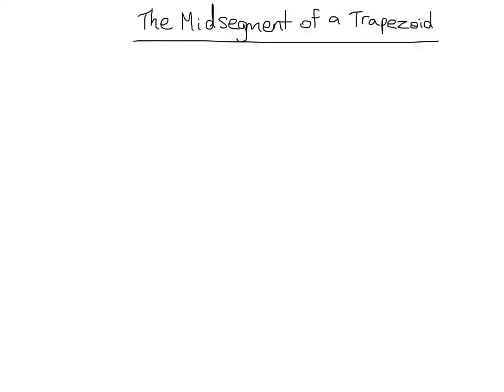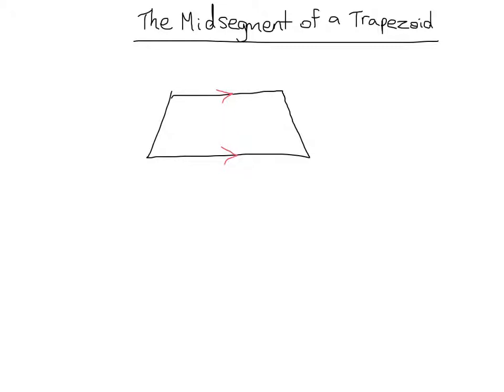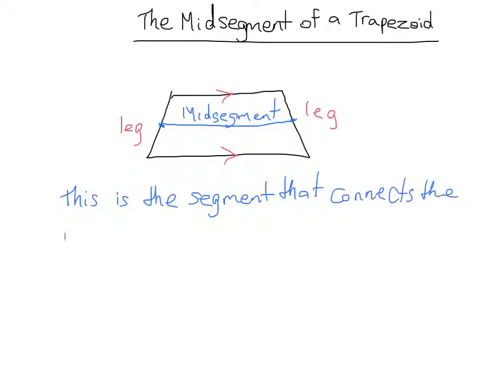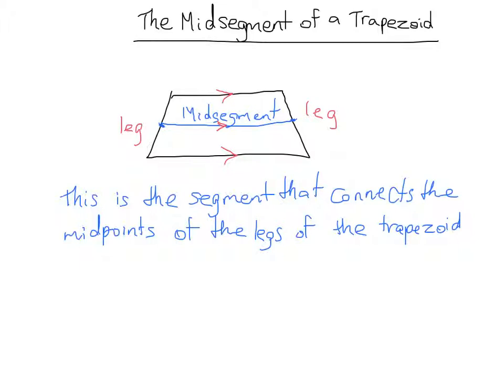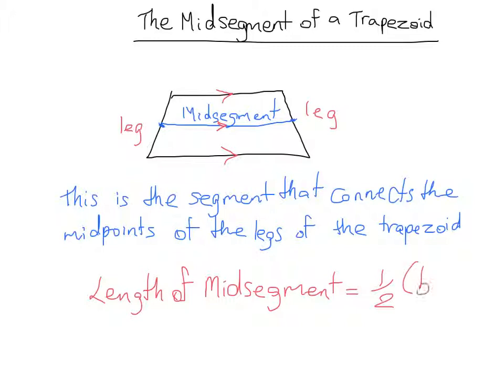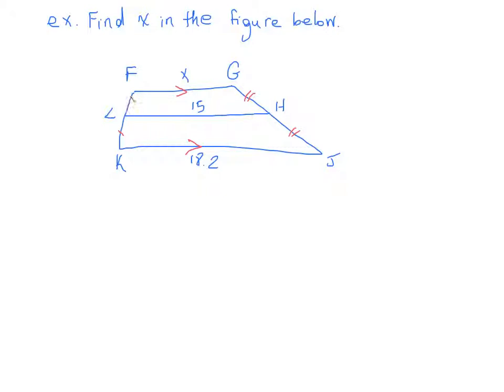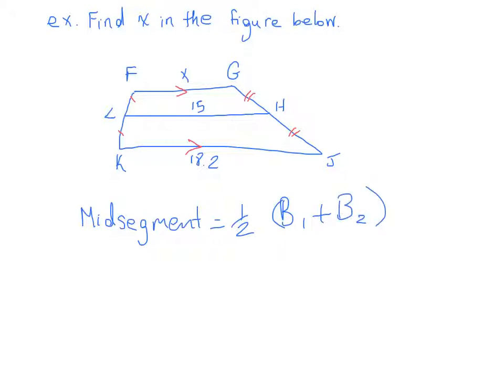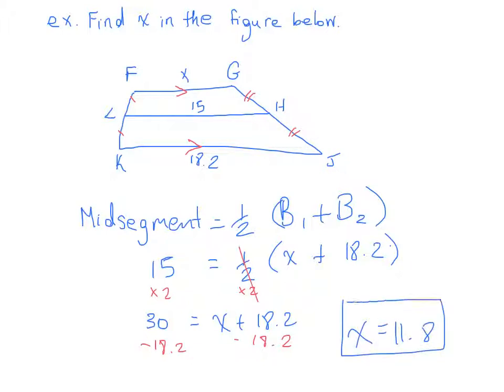Midsegment of a Trapezoid